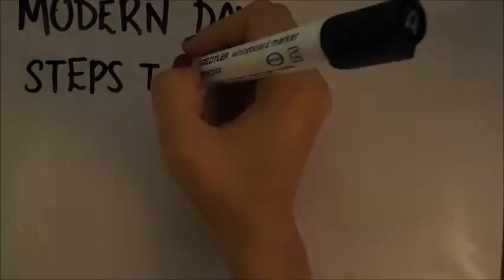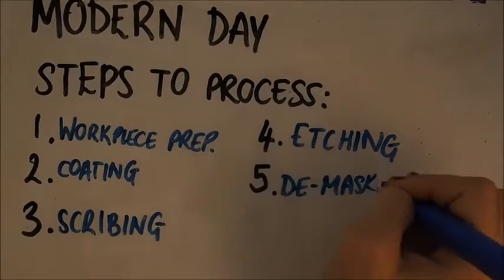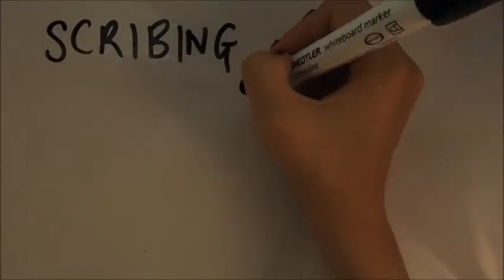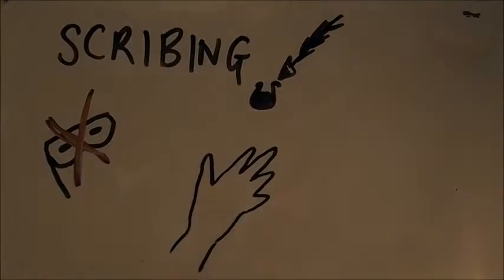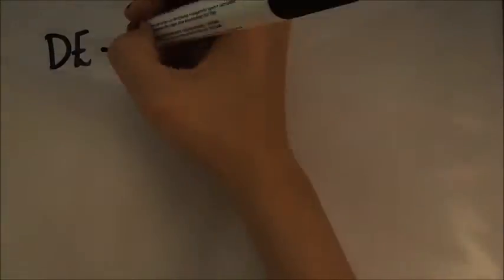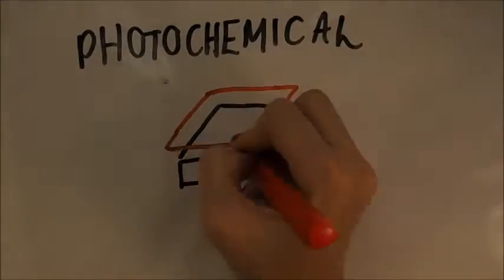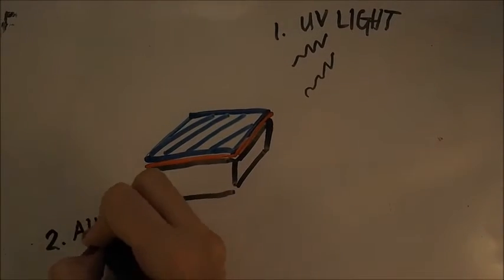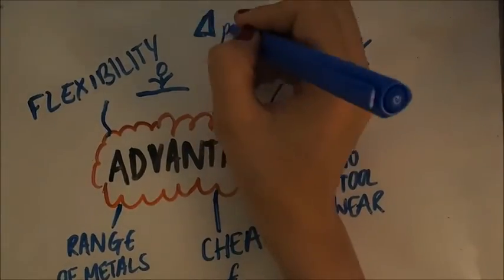Chemical Machining (actual version)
Chemical machining serious video